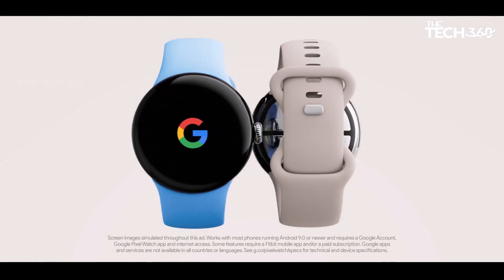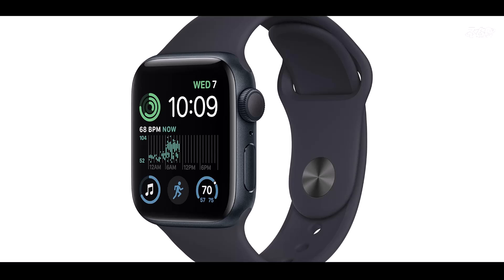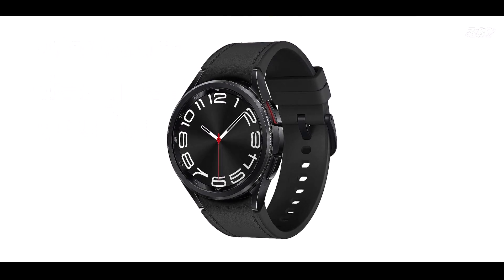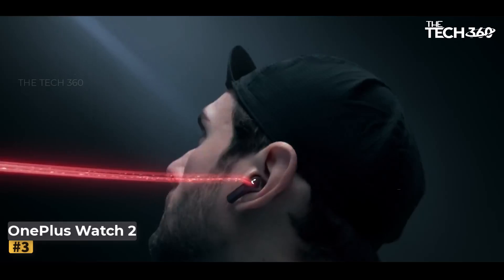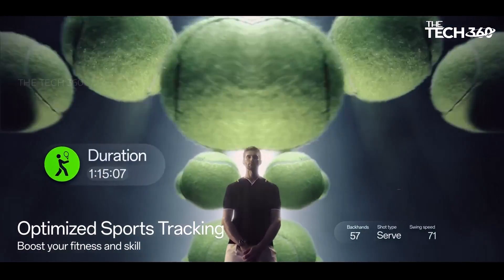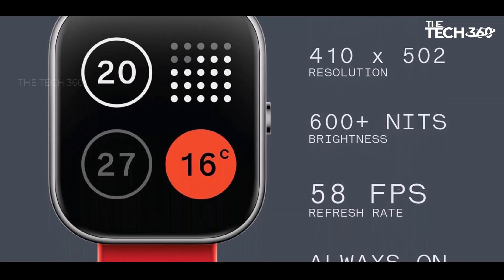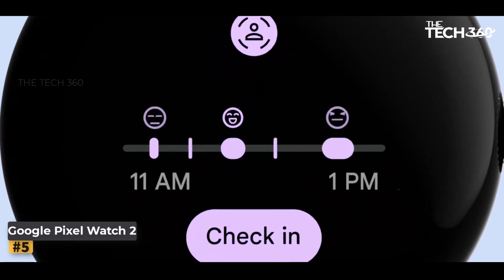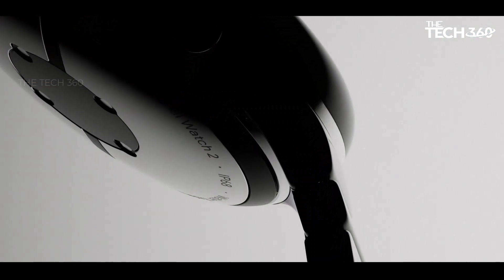5 Best Fitness Smartwatches 2024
BestFitness Smartwatches in 2024 -  are reviewed in detail in this video. I have also covered the Best Fitness Smartwatches  reviews. So it's a must-watch video for you if you are planning to buy a new Fitness Smartwatches.

Product Item Check Below :
Apple Watch SE
Samsung Galaxy Watch 6
OnePlus Watch 2
CMF Watch Pro By Nothing
Google Pixel Watch 2

Related Topics-
Fitness Smartwatches, Best Fitness Smartwatches,
Fitness Smartwatches review, Fitness Smartwatches,